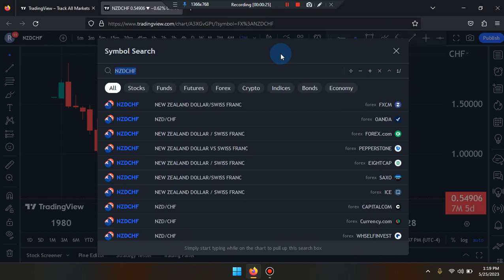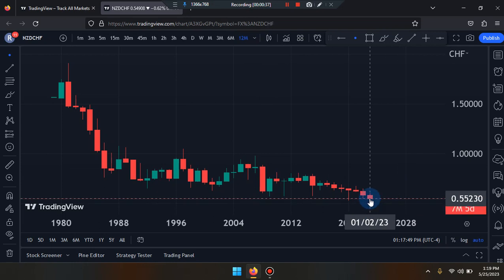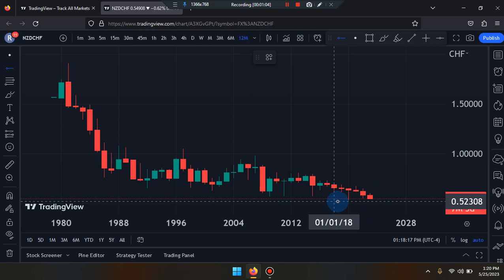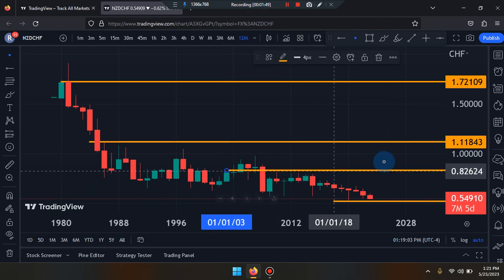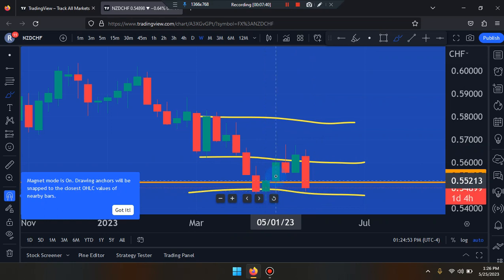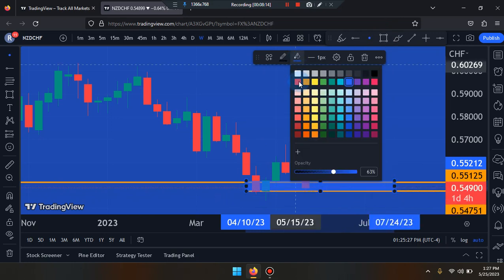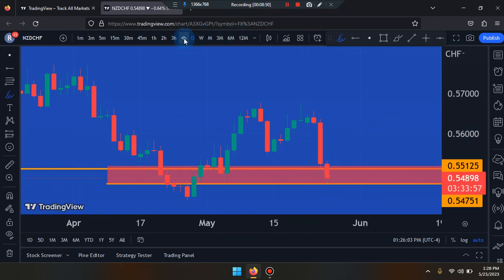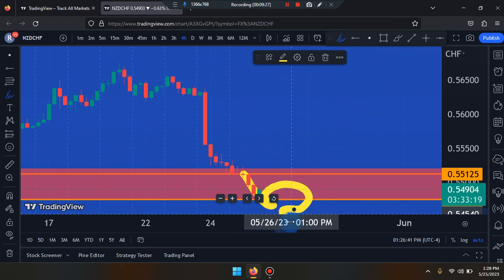Cam Jones FX DAILY ANALYSIS 678 (NZD/CHF)(New.Zealand.Dollar/Swiss.Franc)